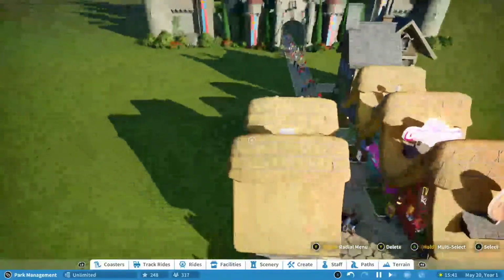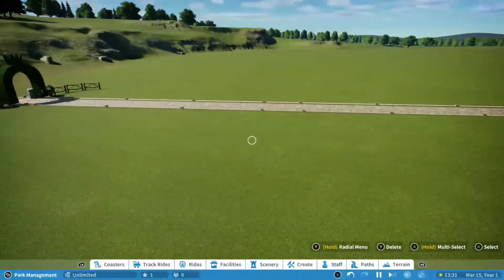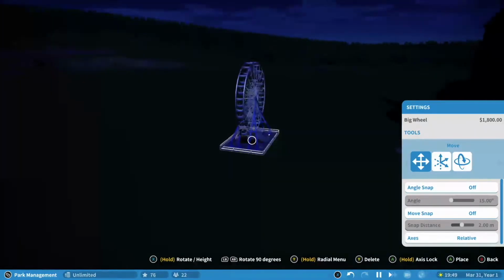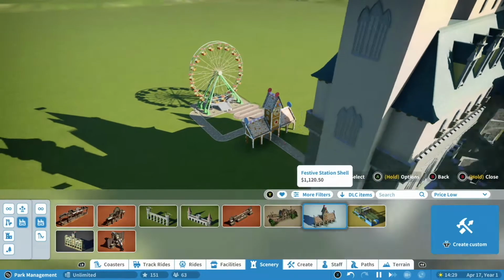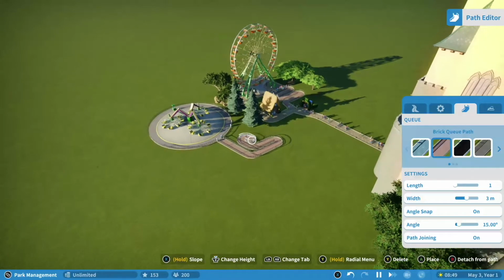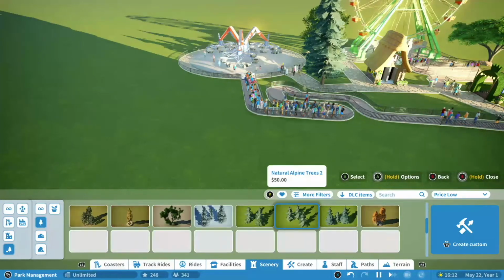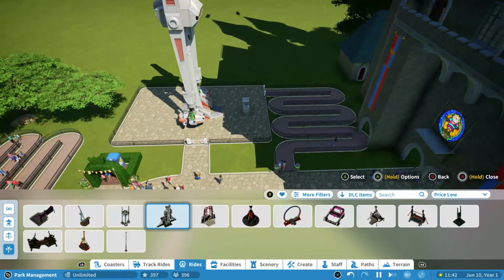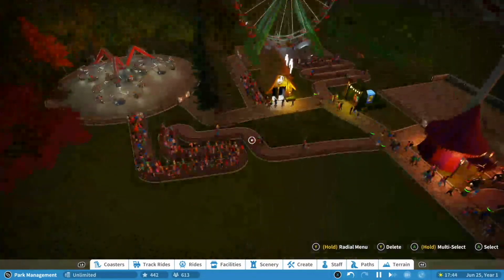Planet Coaster: Welcome to Thrill Seeker Park [BigCTV Version] (4K)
Chris creates Thrill Seeker Park, the first theme park made on this channel in Planet Coaster: Console Edition for the Xbox One X.

This video is the first episode of a new series debuting on The Thrill Seekers YouTube Channel.